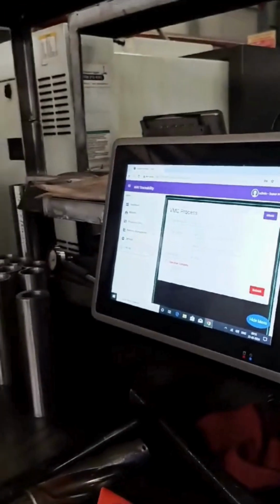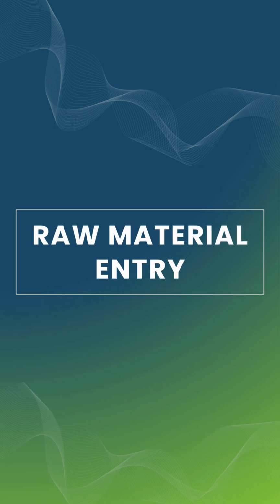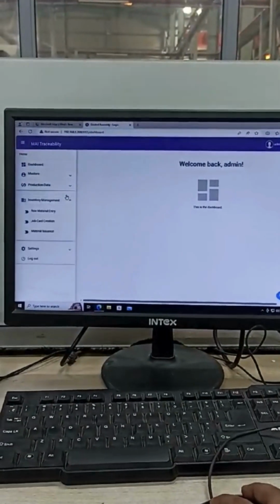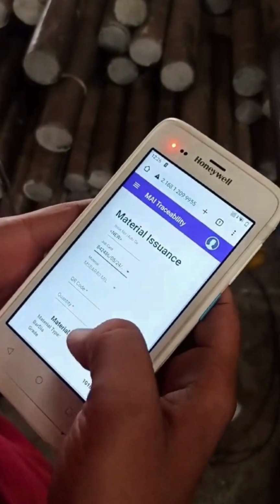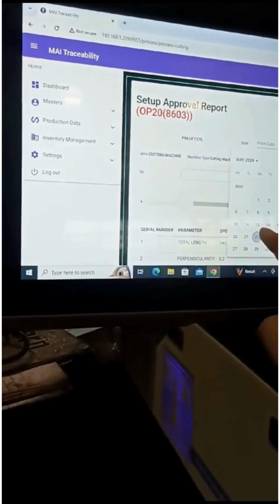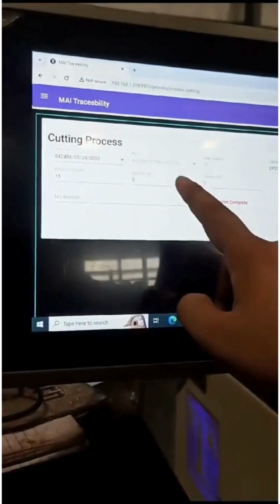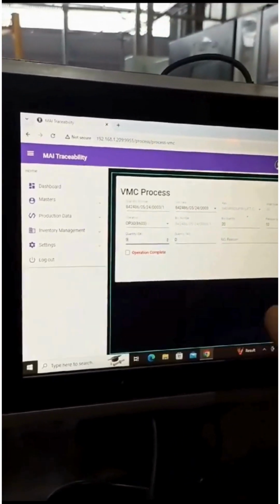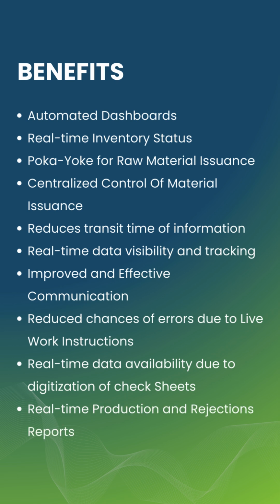Traceability Process Video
Our client has embraced the Smart Factory concept, revolutionizing their shopfloor operations with Industry 4.0, traceability and guided assmebly line solutions. By implementing IoT technologies at its shop floow, they have tackled challenges like data manipulation, report rework, data errors, miscommunication, obsolete infirmation, wrong information and information delays. These tolls are helping our clients to drive operational efficiency and manufacturing excellence.